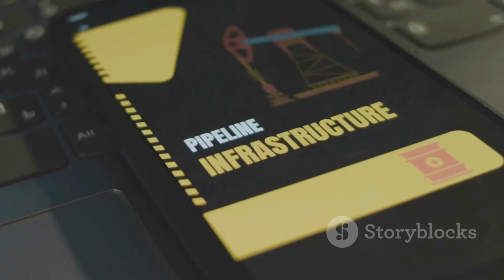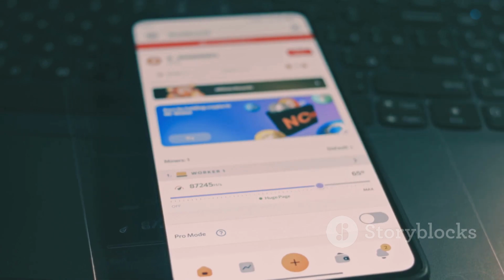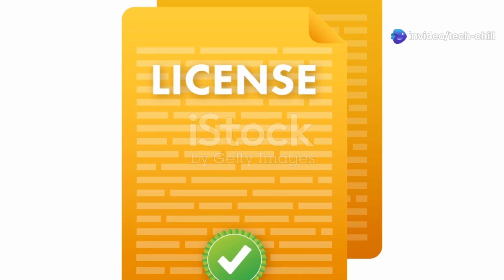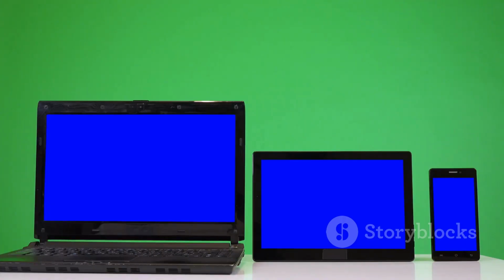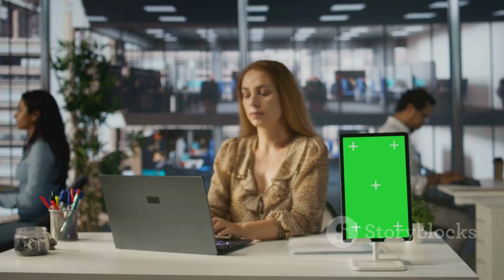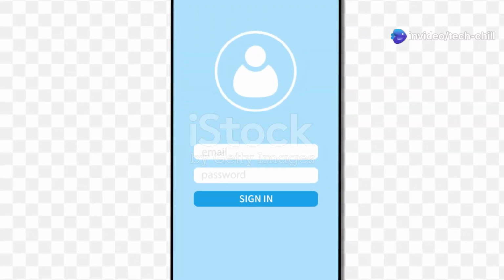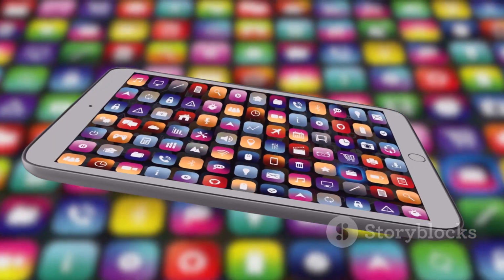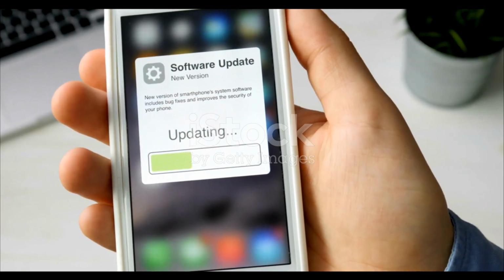The Rise and Fall of Mobile Gaming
Here is a step-by-step tutorial on how to fix licensing errors on smartphones or tablets, especially involving expired or misallocated licenses for paid apps or productivity suites (like Microsoft 365, Google Workspace, Adobe, etc.):

🔧 Common Symptoms of Licensing Errors:
“License expired” or “No valid license found”

App features are locked despite active subscription

Incorrect user/account is being used

Activation limit exceeded

✅ Step-by-Step Guide to Fix Licensing Errors:
Step 1: Identify the Affected App and User Account
Note which app is showing the licensing error (e.g., Microsoft Word, Adobe Acrobat, etc.).

Go to the app settings or about section to check which account is currently signed in.

Verify that this is the correct licensed account (e.g., company email for enterprise apps).

Step 2: Sign Out and Re-Sign In With the Correct Licensed Account

Go to account/profile settings.

Sign out of the current account.

Sign in with the licensed account:

For Microsoft apps: use the Microsoft 365 email.

For Google Workspace: use the organization’s Google account.

For Adobe apps: use the Adobe ID tied to the license.

🔄 This refreshes the license token.

Step 3: Clear App Cache or Reinstall the App (if Needed)
On Android:

Go to Settings → Apps → [App Name] → Storage → Clear Cache & Clear Data.

On iOS:

Uninstall and reinstall the app.

After reinstalling, sign in again with the correct account.

⚠️ Reinstallation is helpful when cached license tokens are corrupted or outdated.

Step 4: Check Subscription Status
🔍 For Microsoft 365:

Ensure subscription is active and assigned to the correct user in the Microsoft Admin Center.

🔍 For Google Workspace:
Admins: Check user licenses in the Google Admin Console.

Ensure the user has a valid and active license assigned.

Plan status (active/expired)

Number of activated devices (maximum is 2 for individual plans)

Step 5: Deactivate Unused Devices (If License Limit is Reached)
For Adobe: Manage devices under account.adobe.com → Plans → Activated devices.

For Microsoft: Go to portal.office.com → My Account → Devices and remove old activations.

Re-sign in after clearing unused devices.

If the issue persists and you’re on a business/enterprise plan:

Contact the IT or system admin.

Ask them to:

Reassign the license.

Remove and re-add the user to the licensed group.

Confirm there’s no conflict with duplicate accounts or aliases.

Step 7: Check for App Updates and OS Compatibility
Make sure the app is updated to the latest version.

Some apps fail licensing checks if they are outdated.

Ensure the OS is not too old to support current licensing protocols.

Step 8: Check Network Restrictions or Firewall Settings (MDM/Enterprise)
If the device is managed through Intune, Jamf, or another MDM, ensure it can reach the licensing servers:

Microsoft: *.microsoft.com

Adobe: *.adobe.com

Google: *.google.com

Check if VPNs or firewalls are blocking access to license validation URLs.

🧪 Extra Tips:
Restart the device after applying the above steps.

Use incognito mode in browsers to sign in and test license validity online.

Use support tools/logs provided by some vendors (e.g., Microsoft Support and Recovery Assistant, Adobe Log Collector Tool) if needed.

Would you like a specific fix guide for Microsoft 365, Google Workspace, or Adobe licenses on mobile devices? I can provide tailored steps for those too.